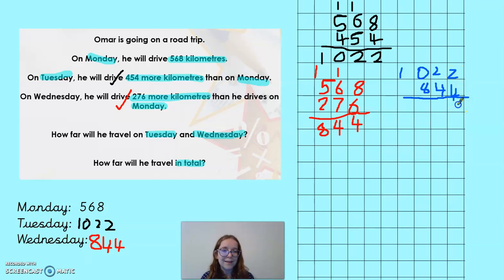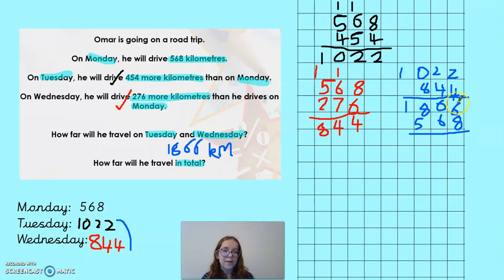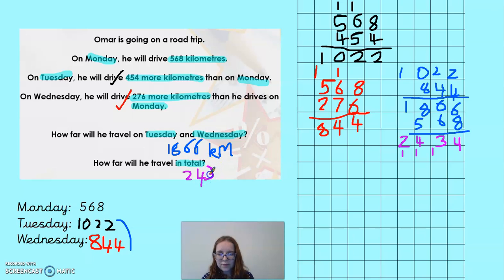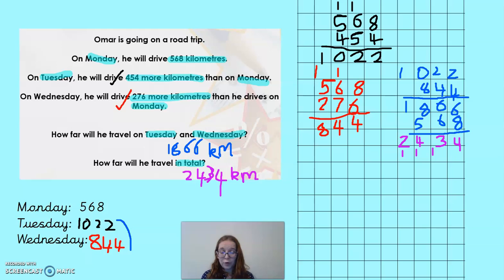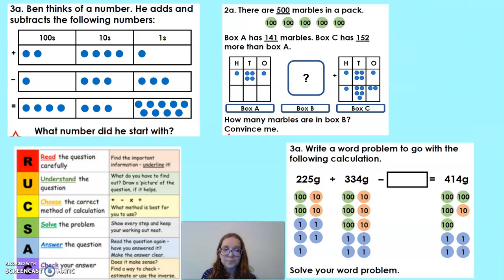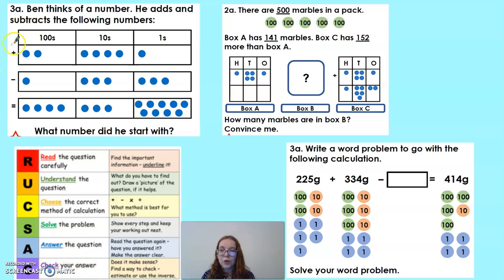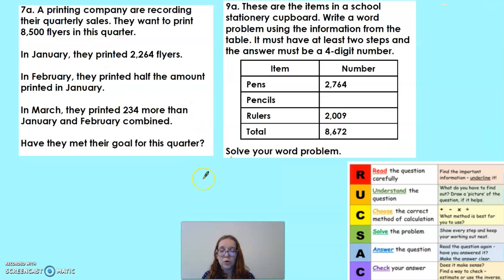Maths Monday 14th December Part 2